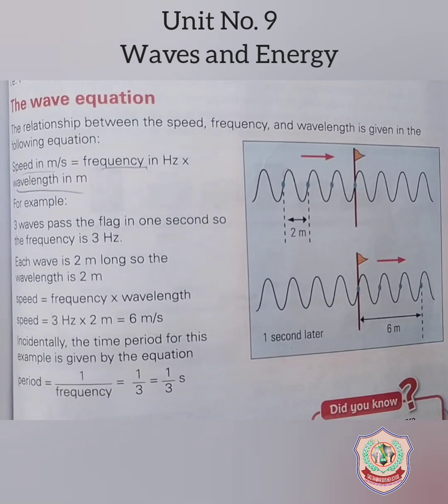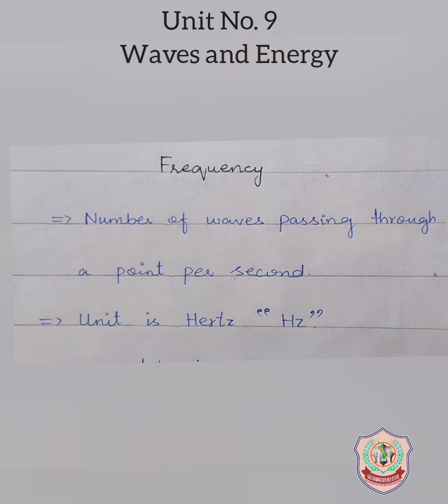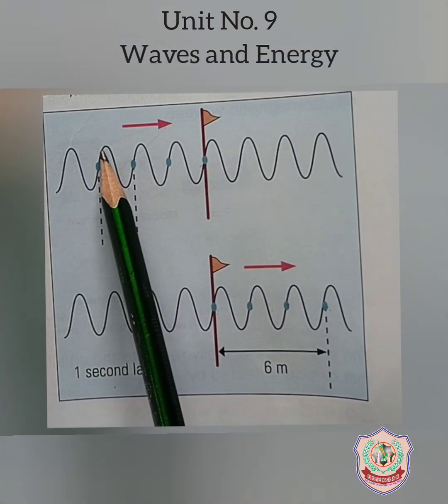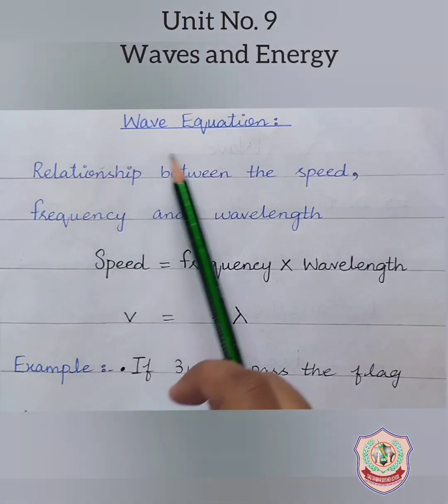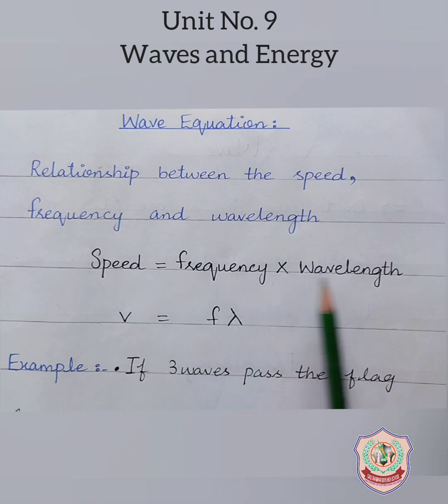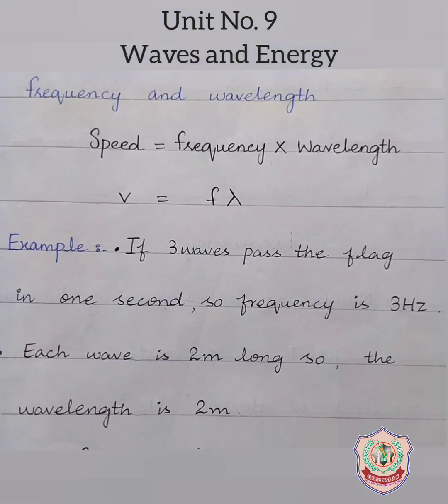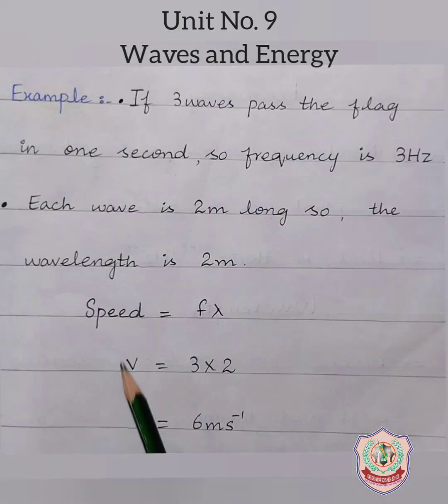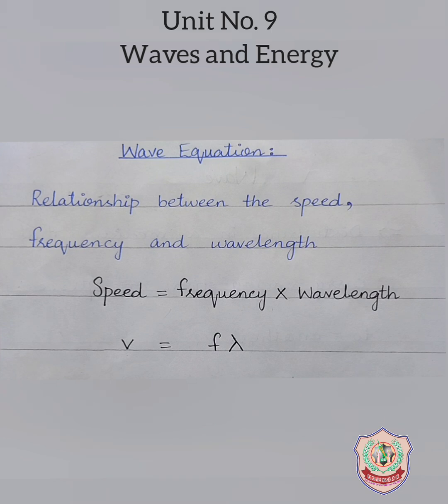Grade7_The wave equation-Unit No.9